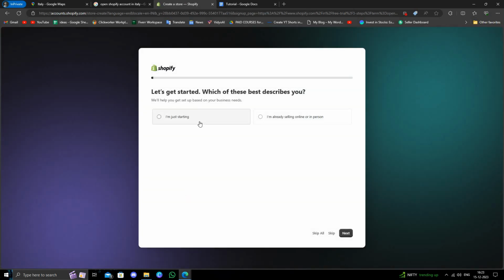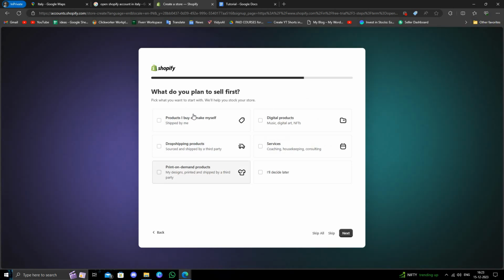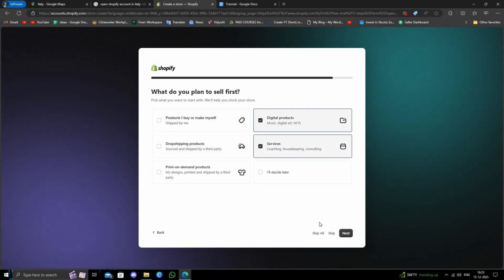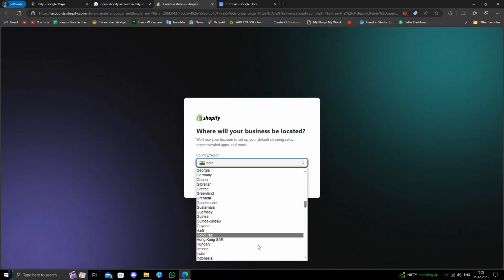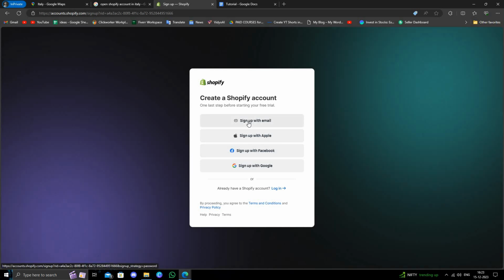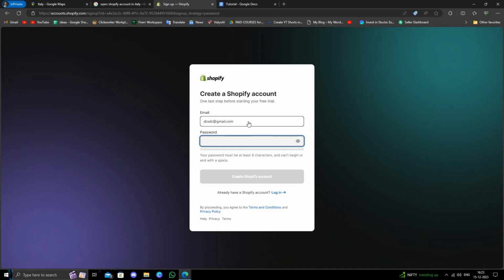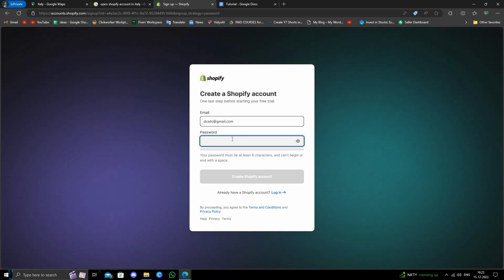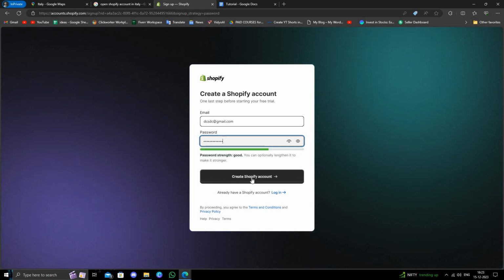✅ How To Open Shopify Account in Italy (Full Guide)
Embark on your e-commerce journey in Italy with our comprehensive guide to opening a Shopify account. This step-by-step video covers everything you need to know, from setting up your account to customizing your store. Don't miss out on the opportunities in the digital marketplace – follow our full guide and kickstart your online business today!

 • Step-by-step guide to opening a Shopify account in Italy
 • Insider tips for customizing your Shopify store
 • Essential tools for successful e-commerce in Italy